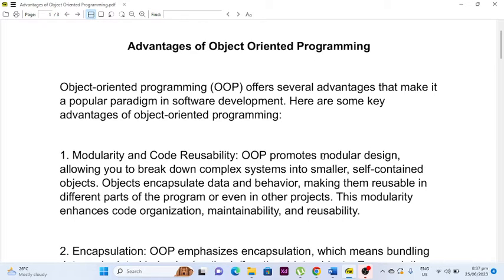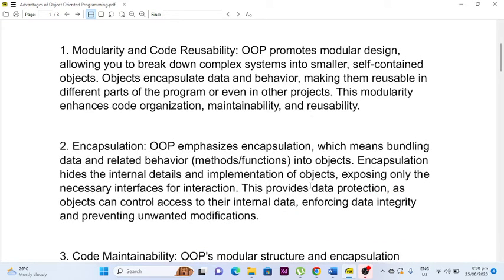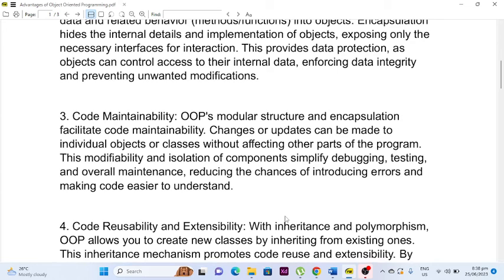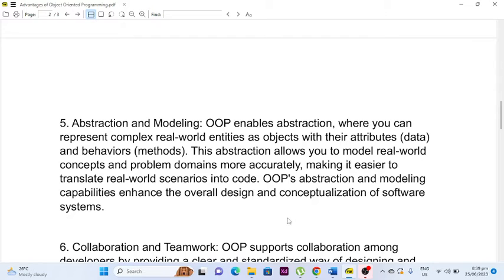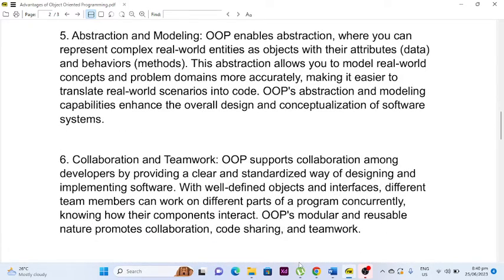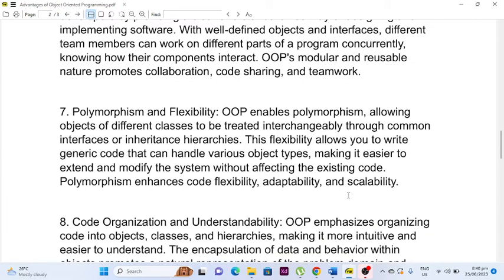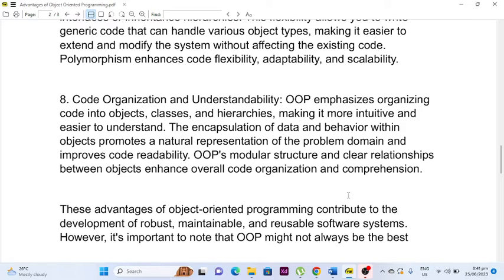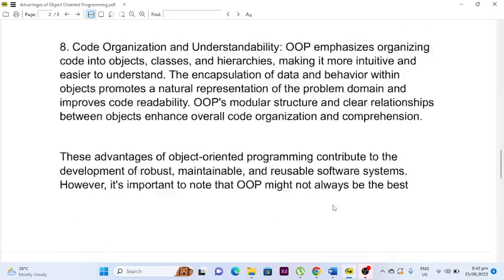Advantages of Object Oriented Programming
In this video I will talk about the advantages of object oriented programming.

GCash Account

Jake Pomperada